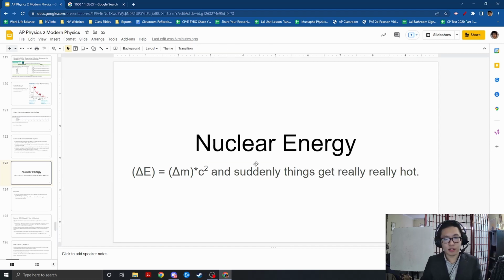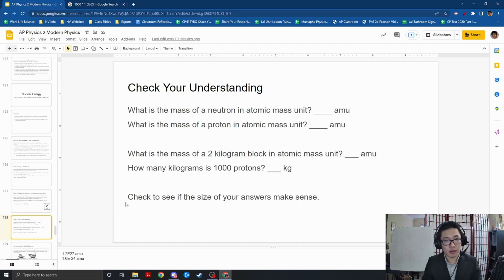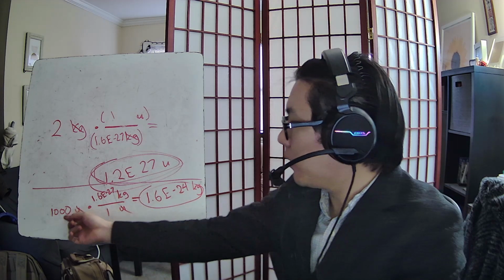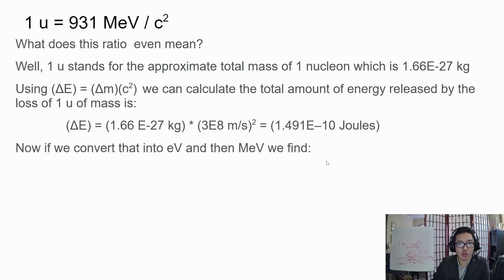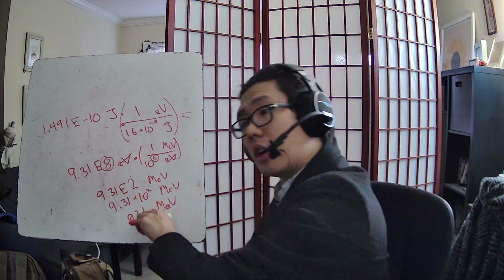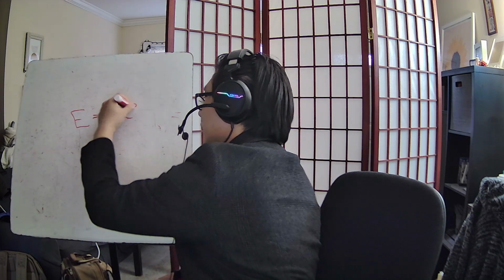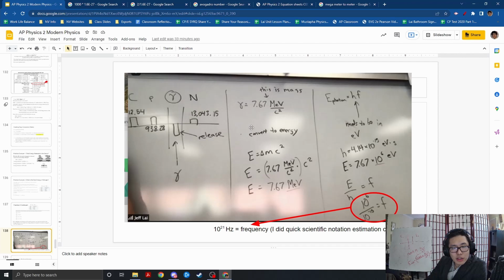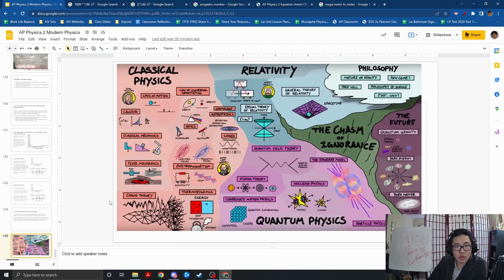Part 6 Nuclear Energy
0:00 Introduction
1:05 Einstein Rest Energy
2:57 Atomic Mass Unit
4:10 CYUQ New Units
8:24 Conservation of Mass Disproven
9:54 Calculating Energy Release
11:09 931 MeV/c^2
18:00 Practice 1
20:39 Practice 2
24:25 Summary